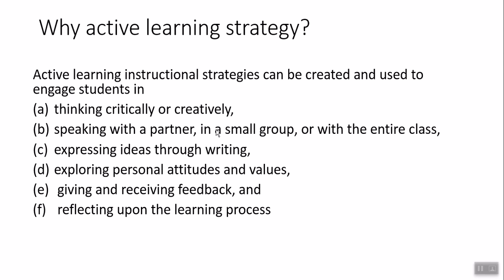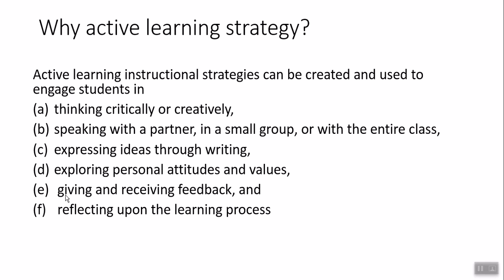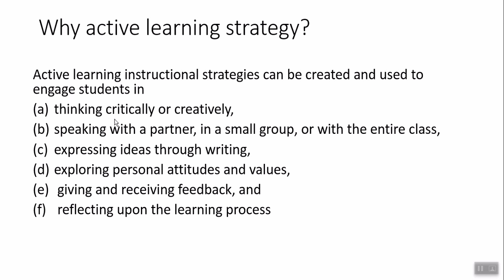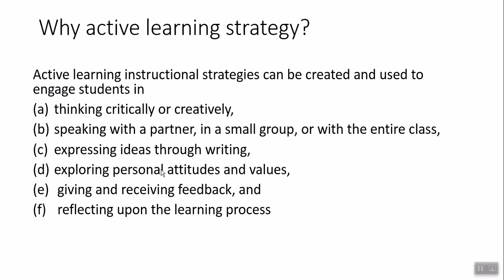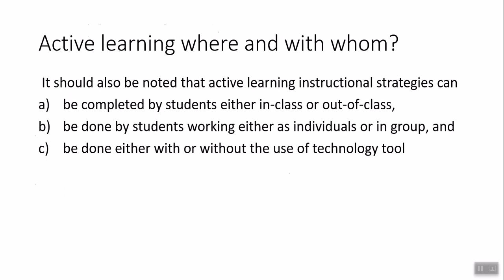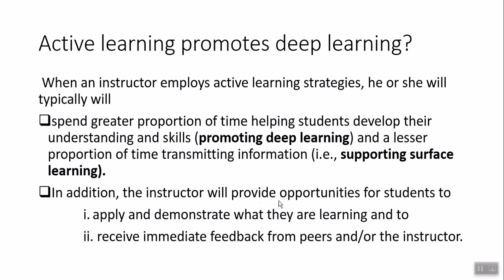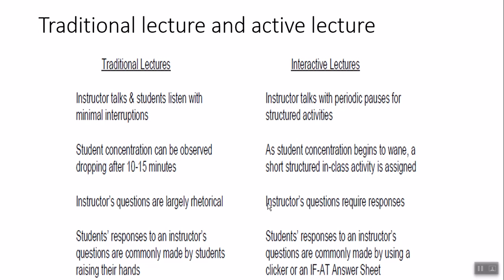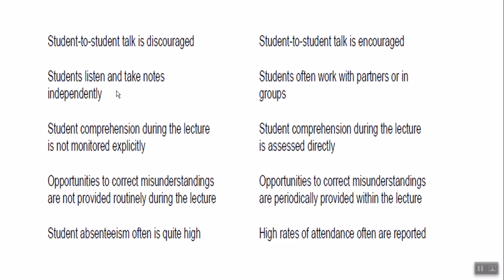Active learning strategy